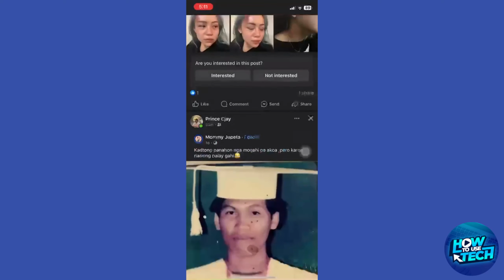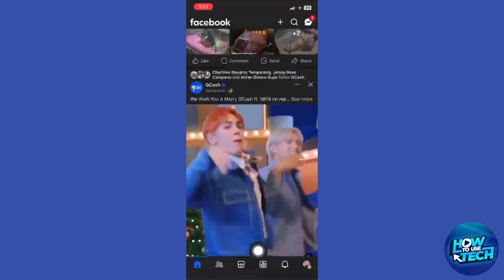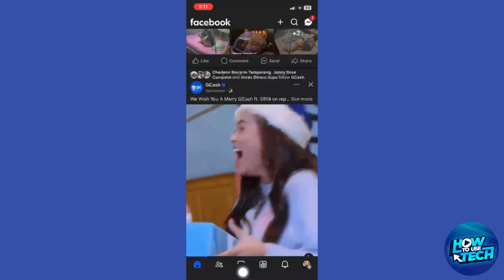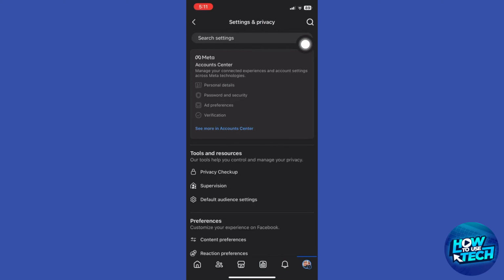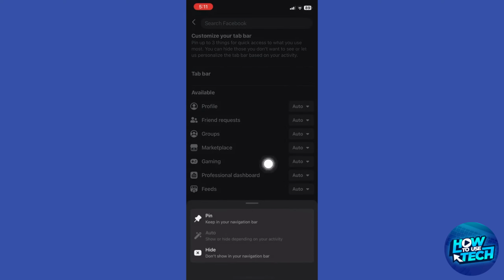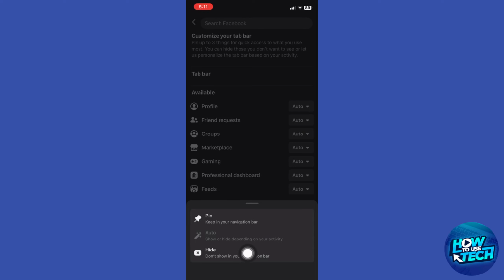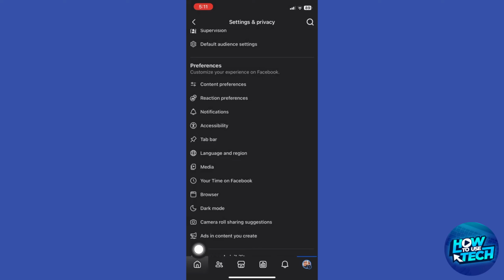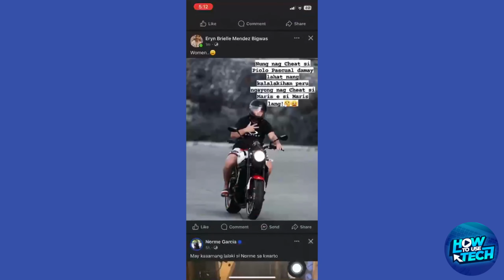How to Customize Facebook Shortcut Bar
In this video , I will show you How to Customize Facebook Shortcut Bar. The method is very simple and clearly described in the video.